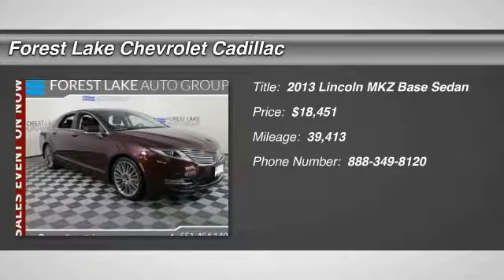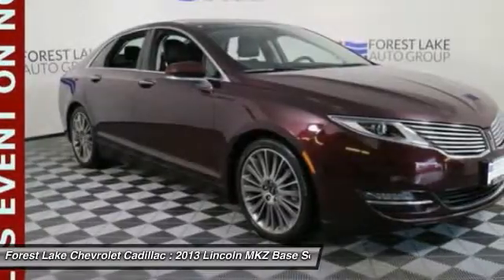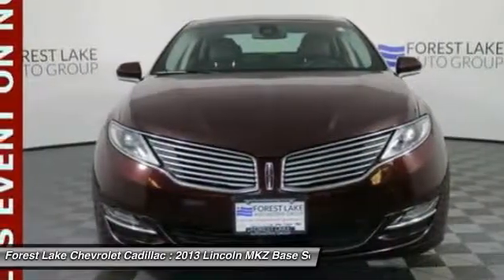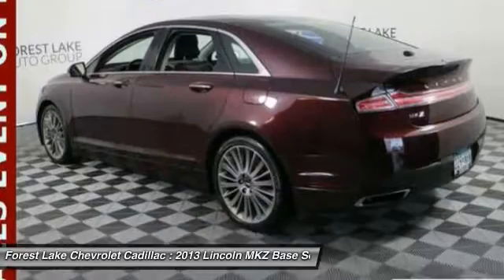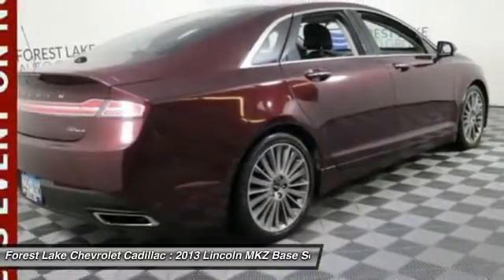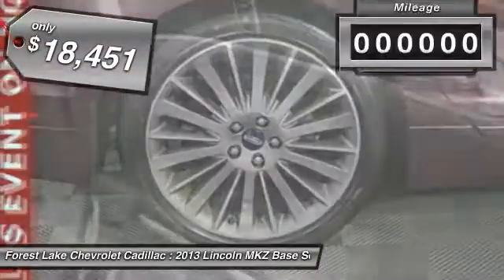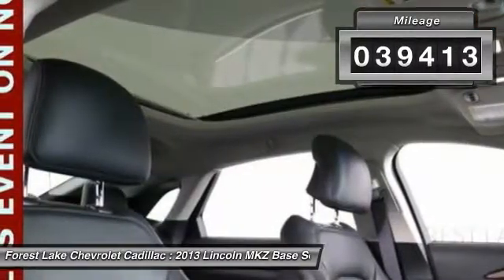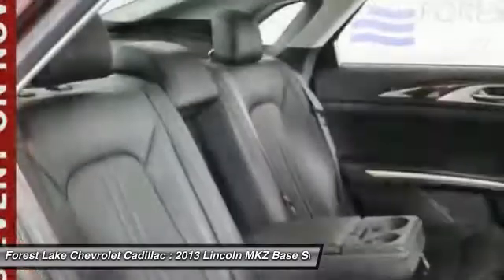2013 Lincoln MKZ Base Forest Lake MN L17037A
2013 Lincoln MKZ Base

Recent Arrival! ALL PRICES INCLUDE A 750 TRADE ASSIT TRADE HAS TO BE 2010 OR NEWER UNDER 100000 MILES AND 500 FINANCE ASSIST MUST FINANCE WITH DEALER. Lifetime Warranty Included!, Certified by Carfax - No Accidents and One Owner!, Bought Here, Serviced Here, We Have All Records!, -Rear Vision Camera-, -Heated Steering Wheel-, -Bose Speaker system-, -Panoramic Sunroof-, -Clean Carfax-, -Power Seat-, -Touch Screen radio with Hard Drive-, -Second Row Buckets-, -Navigation-, Leather Upholstery on all Seating Surfaces, Great Looking and Wears Well!, Smart Key, Key stays in your pocket, Push Start to Go!, Power Driver Seat w/ Memory, the memory system for the driver seat recalls stored positions!, **HEATED AND COOLED SEATING**, **HEATED STEERING WHEEL**, Front Bucket Seats, Heated front seats, Navigation System.brbrCARFAX One-Owner. 33/22 Highway/City MPGbrbrAwards:br  * JD Power APEAL Study   * 2013 IIHS Top Safety Pick   * Ward's 10 Best EnginesbrbrWhen you buy from Forest Lake Auto Group you have the comfort of knowing that every one of our front line ready vehicles go through our extensive inspection process by one of our certified technicians and if they do not pass we will not offer them for sale as a front line car. Why Buys!! Each one of our front line ready vehicles sold come with the following. Full tank of gas Full inspection done on every vehicle Guaranteed alternate transportation or loaner for all service customers WE MAKE BUYING EASY!!! Great Selection, Upfront Pricing, Free Trade Appraisals, Plus we will give you estimates on Financing and warranties, and we do it all with your time in mind!